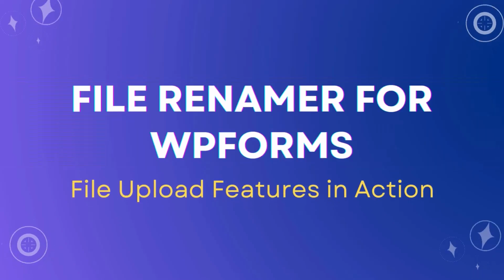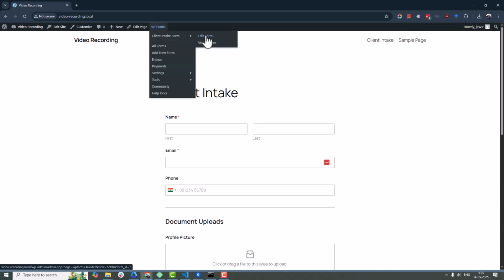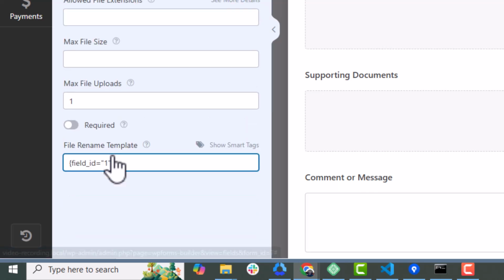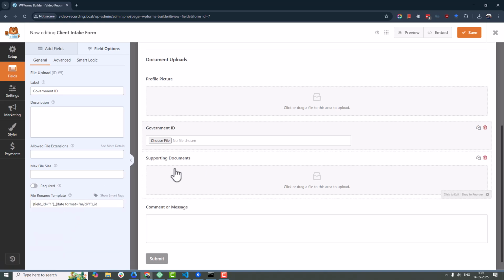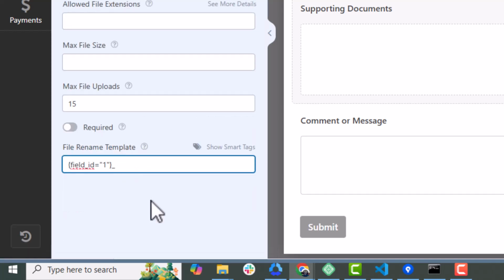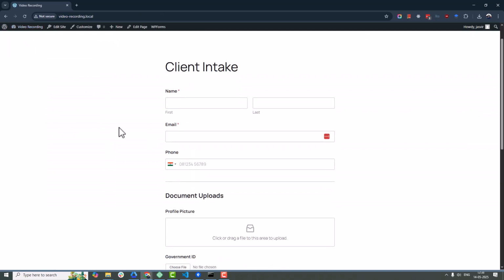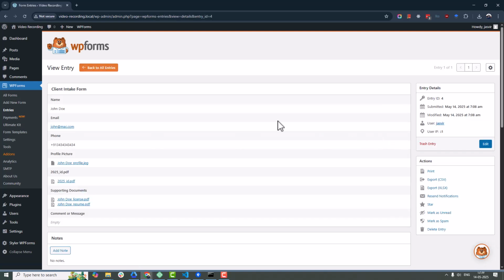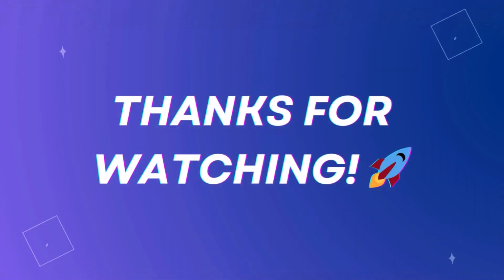Rename WPForms File Uploads Automatically | File Renamer Addon Demo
Want your WPForms file uploads to be clean, organized, and easy to manage?

In this video, we’ll walk you through how to automatically rename uploaded files in WPForms using the File Renamer for WPForms addon. Whether you're collecting client documents, profile photos, or IDs, this tool helps keep everything structured and professional.

✨ What You’ll Learn:

Uploading to WordPress Media Library
Using smart tags to name files (e.g., user name + ‘profile’)
Supporting both Classic & Modern File Upload fields
Renaming multiple files with dynamic templates
Real-time demo with frontend test submission
Perfect for agencies, coaches, and businesses using WPForms.